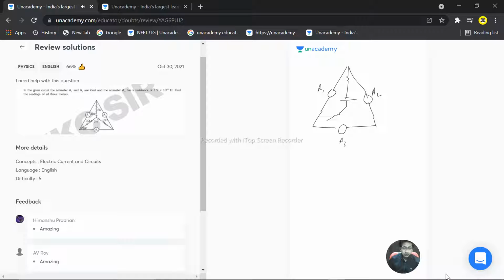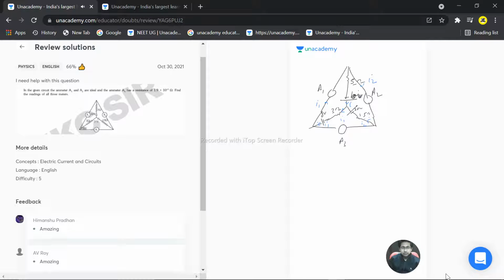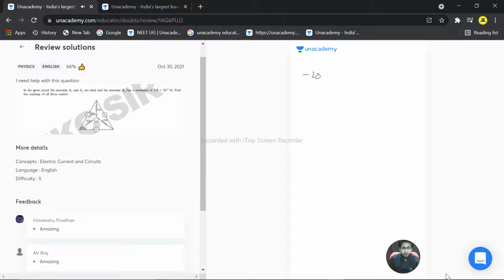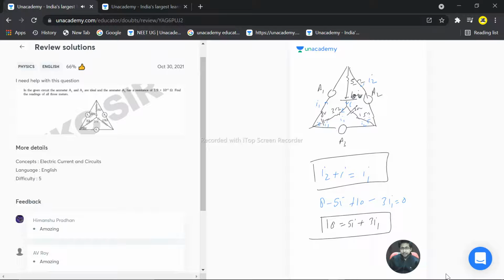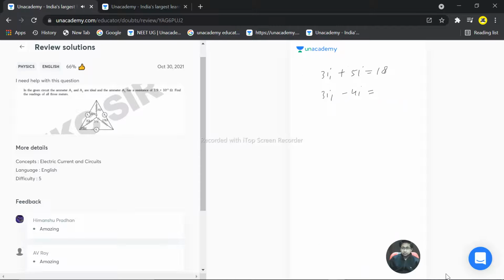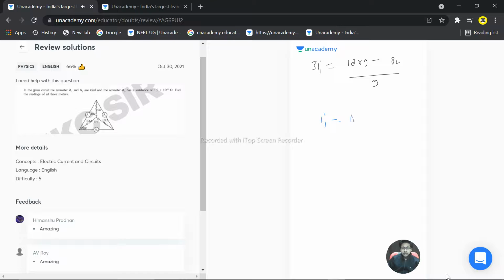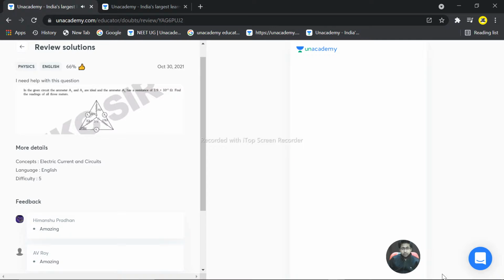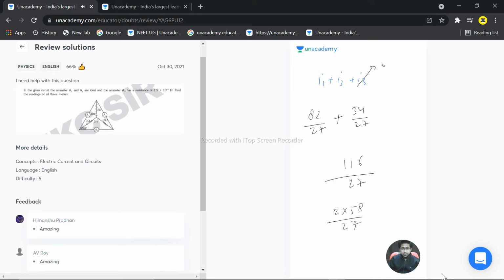In the given circuit the ammeter A1 and A2 are ideal and the ammeter A3 has a resistance of 1.9 * 10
In the given circuit the ammeter A1 and A2 are ideal and the ammeter A3 has a resistance of 1.9 * 10^-3 ohm . find the readings of all three meters .